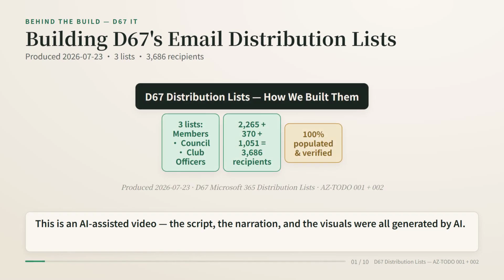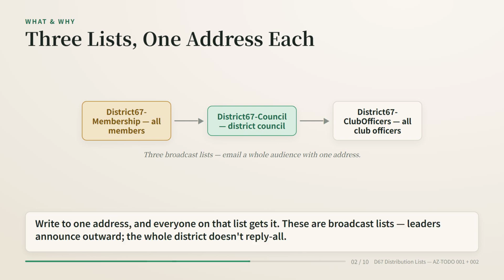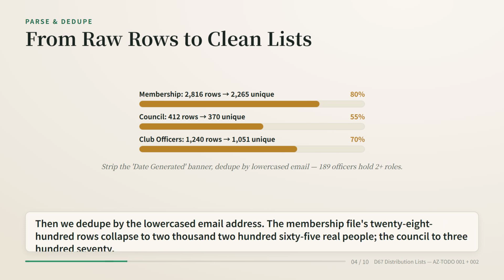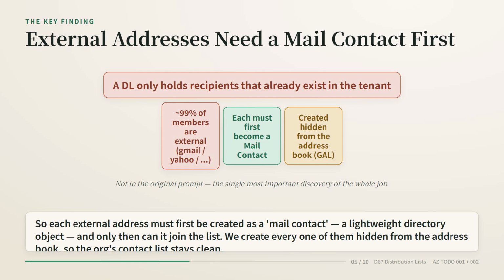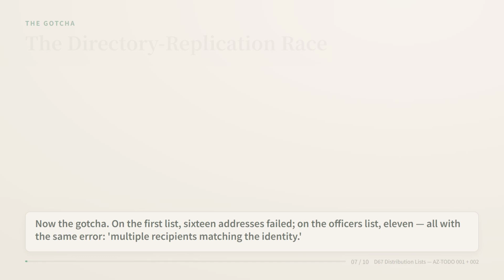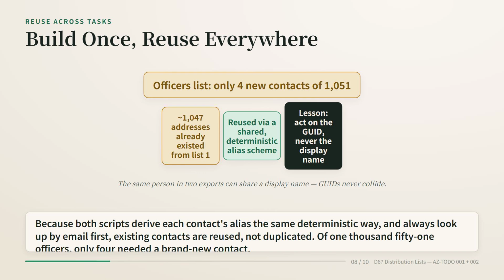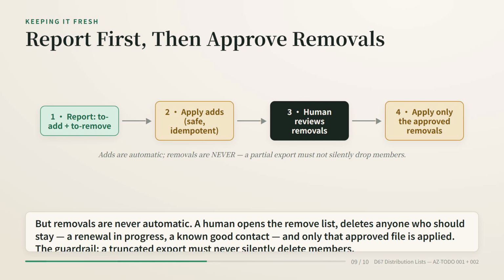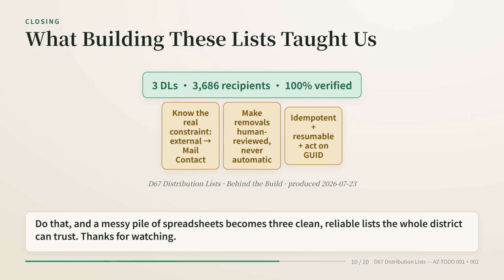Building D67's Email Distribution Lists | 3 Lists, 3,686 Recipients, 100% | 2026-07-23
One video on how we built three email distribution lists for Toastmasters District 67 — All Members 2,265, Council 370, and Club Officers 1,051, for 3,686 recipients total, all populated and verified to 100%.

The key points: the data comes from periodic CSV exports, so we chose standard lists over dynamic groups; we strip the banner row and dedupe by lowercased email. The single most important finding — a standard list can only hold recipients that already exist in the tenant, and ~99% of members are external gmail/yahoo addresses, so each must first become a Mail Contact hidden from the address book. We hit a directory-replication race (a just-created contact briefly looks ambiguous), fixed by adding via the unique GUID, never the display name; and a shared alias scheme let the officers list reuse existing contacts — only 4 of 1,051 were new. Finally, a report-then-approve refresh flow makes sure a partial export can never silently drop members. Snapshot 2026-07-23.

🔗 Source:
C:\2026ToastmastersD67Projects\AZ-TODO (001 + 002) — D67 internal

📑 Chapters:
00:00 Cover: produce date & snapshot (3 lists, 3,686)
00:27 What & why: three broadcast lists
00:50 The data source: standard lists, not dynamic
01:20 Parse & dedupe: raw rows to clean lists
01:51 Key finding: external addresses need a Mail Contact
02:30 The provisioning script: idempotent & resumable
03:05 The gotcha: replication race, add by GUID
03:41 Reuse: only 4 new contacts for 1,051 officers
04:18 Keeping it fresh: report first, approve removals
04:52 Closing: what building these lists taught us

This is an AI-assisted video (script, narration, and visuals generated by AI). It explains how Toastmasters District 67 built its Microsoft 365 Distribution Lists, shared for learning. It reflects the work as recorded at produce time; it contains NO personal data or list contents. Platform behavior can change, so always defer to each service's official documentation.